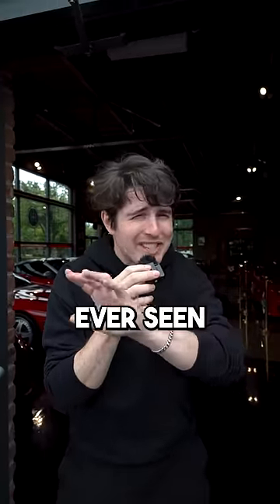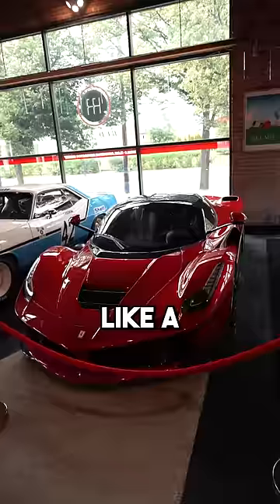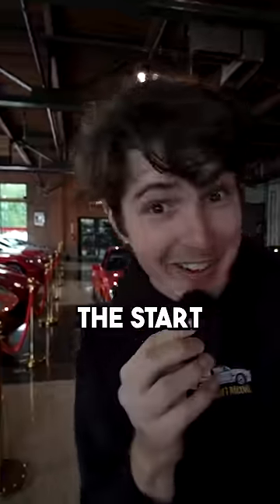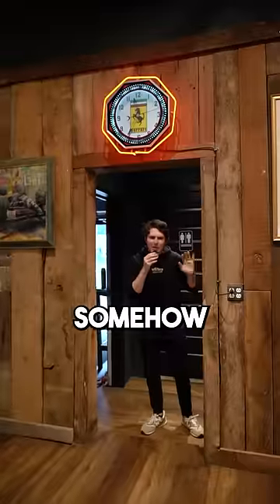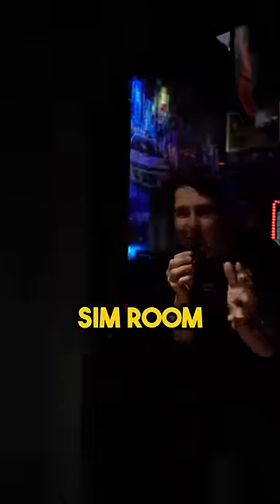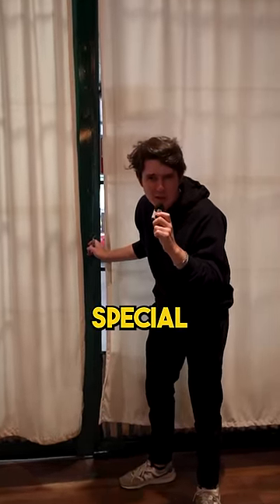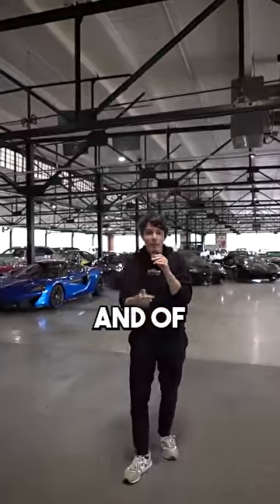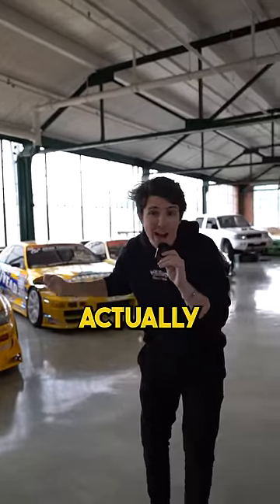This is Heaven for Car People...